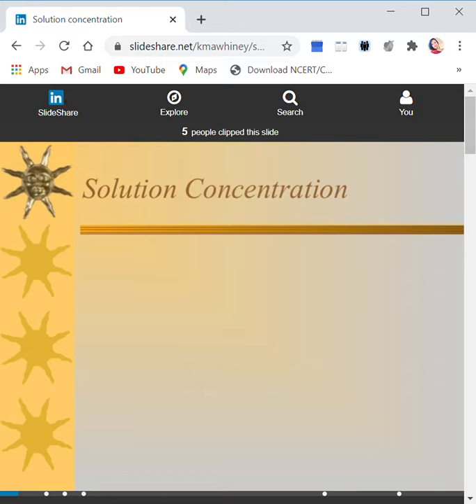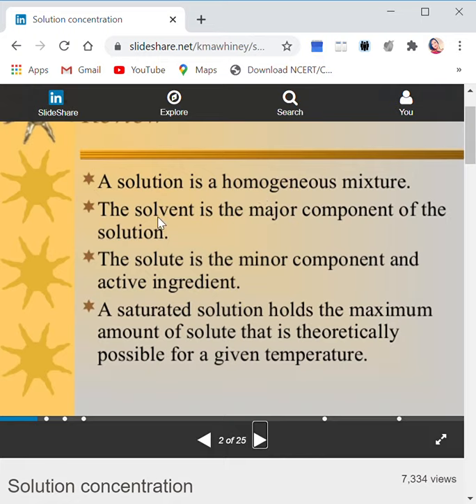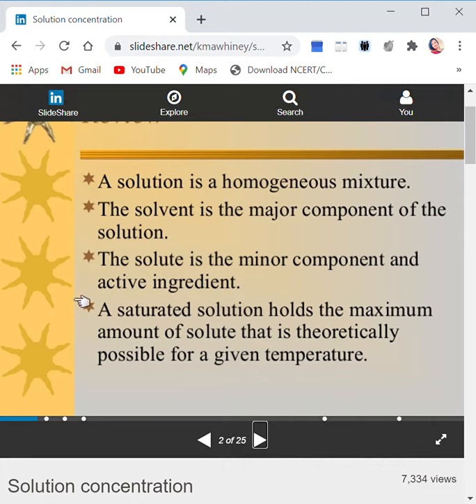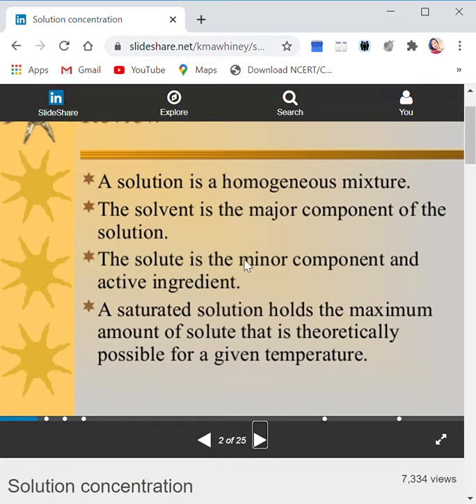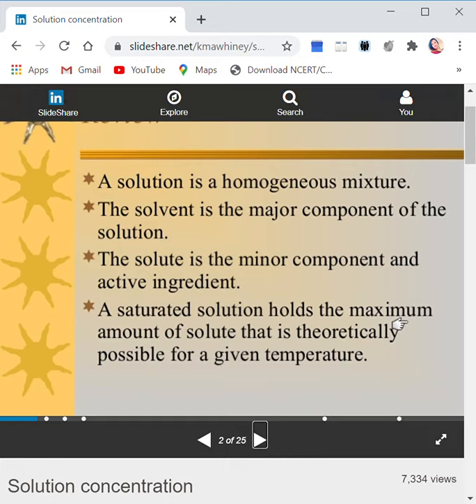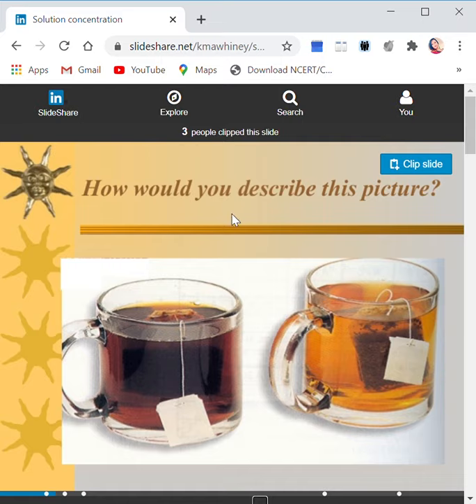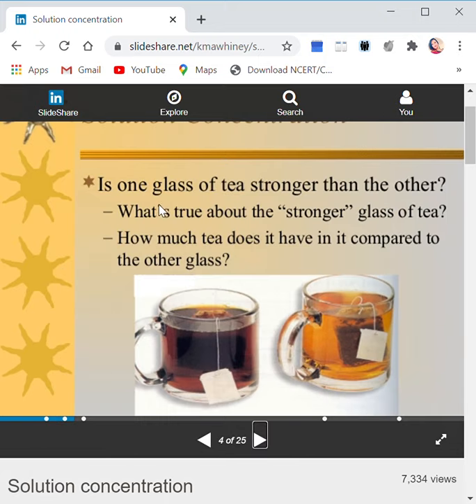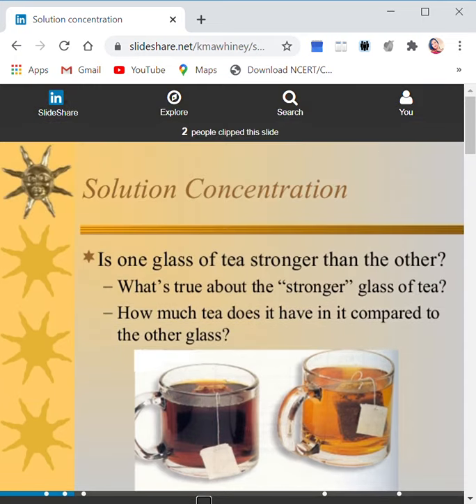Solution concentration class 9 ncert chemistry (link to explain concentration of solutions )